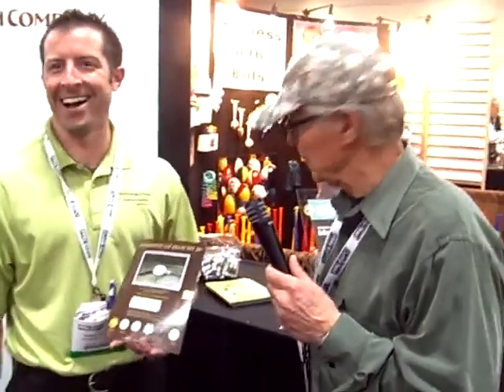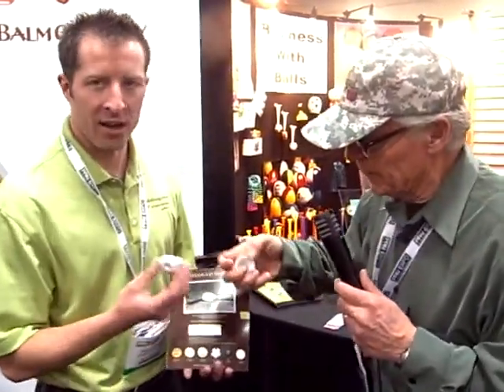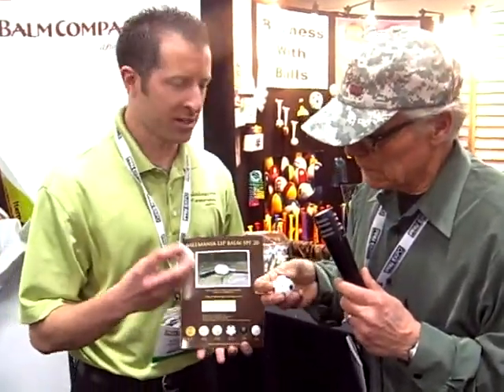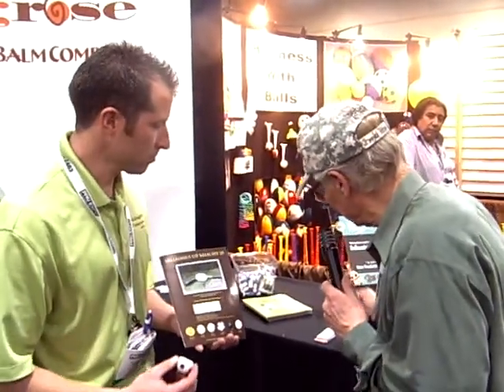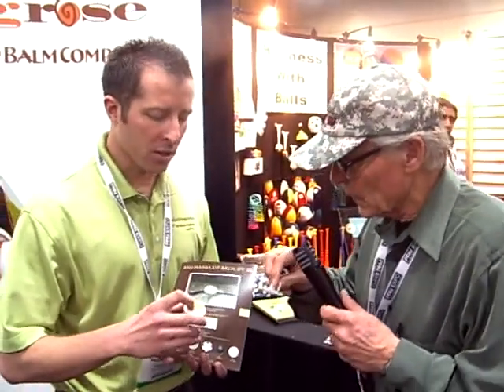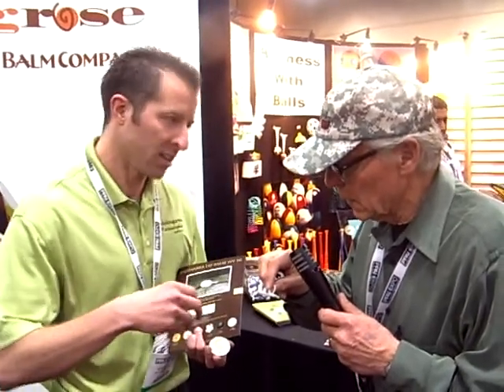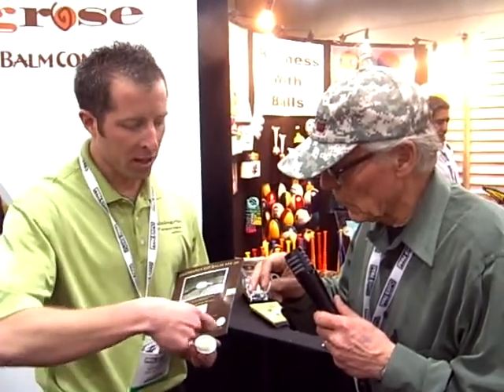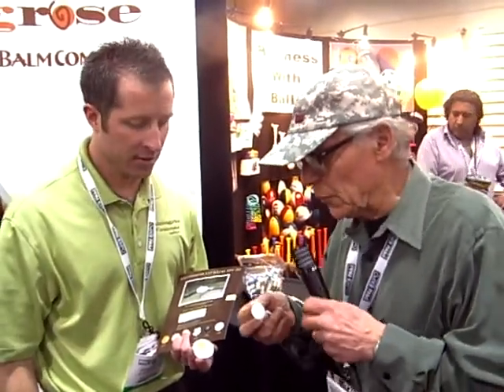Walt with Raining Rose Lip Balm BALLS.AVI